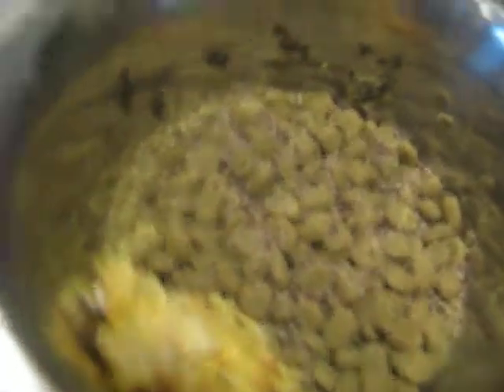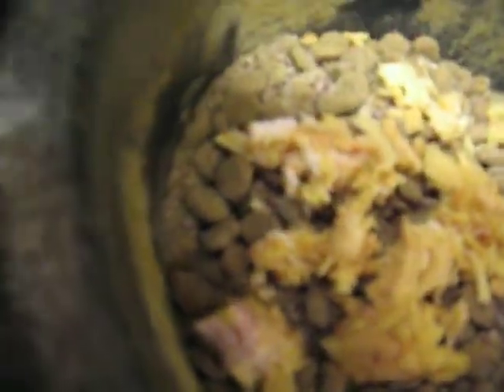HOH Feeding Dogs That Eat Too Quickly Mixing Turkey Into Food Instead of Chicken Alternate Step 3/5.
Hounds of Hell (HOH) Feeding Dogs That Eat Too Quickly Mixing Turkey Into Food Instead of Chicken Alternate Step 3/5.  Adding Organic Papaya In Food Step 5/5.

(Steps 1/5 along with 2/5 at the same as the videos below)
Hounds of Hell (HOH) Feeding Hounds That Eat Too Quickly Slowing Down Their Consumption Rate Demonstration Showing Decreased Speed!  This show how Daze Haze eats when adding just Organic Papaya Bits of Chunks along with the Organic Pineapple Juice they are in.  This allows to skip adding in the chicken if don't have it or for whatever reason.  You could add in a bit of the Organic Pineapple Juice from Step 4 as well if needed.

Hounds of Hell (HOH) Feeding Step 5/5 Dogs That Inhale Food Eat Fast Mixing Organic Papaya Chunks Into Their Food!  Hounds of Hell (HOH) Feeding Step 4/5 Dogs That Inhale Food Eat Fast Mixing Organic Crushed Pineapple Into Food!  Stage 1/5 Daze Haze gets 3/4 to a full scoop which is about 15 grams of Organic Hemp Protein Powder while Misty Haze gets about 7 grams around half a scoop :).  I'll mix about 2 teaspoons of Organic Hemp Seed Hearts into her food to give her a bit more texture and nutrition.  Then Stage 2/5 Mixing Organic Ground Chia Seeds Into Food!  Stage 3/5 is to add in the Chicken in a manner depending on how moist or oily it is basically.  You can use little or bigger bits then mix it in to see how its going or what adjustments to make.  The first time is after adding in the Chia then I'll mix Daze Haze's food before adding in more of it to it.  Stage 4/5 is only for Misty Haze, after adding in any of her liquid CBD or whatever its topped off by covering it with the Organic Crushed Pineapple.

Stage 5/5 I cut up the Organic Papaya Chunks in Organic Pineapple Juice adding to Misty Haze's Food... Then the liquid bits I'll add into Daze Haze's food to help make it sticky when I mix it into everything again slowing down his eating.  This contains something called Papain which is supposed to help dogs digest their meat making it less likely other dogs will want to eat them :).
(Note Feeding Steps 1 and 2 are the same for this alternate...)